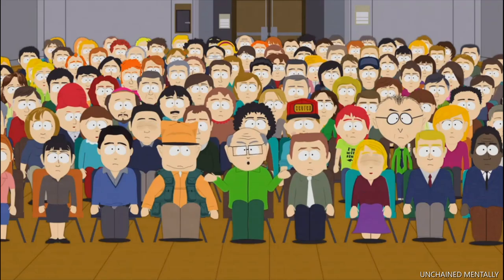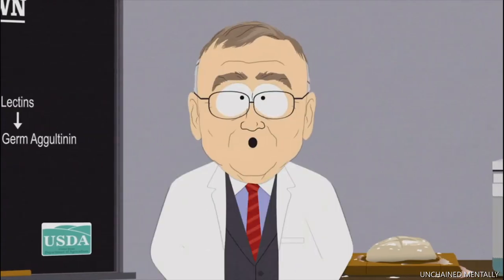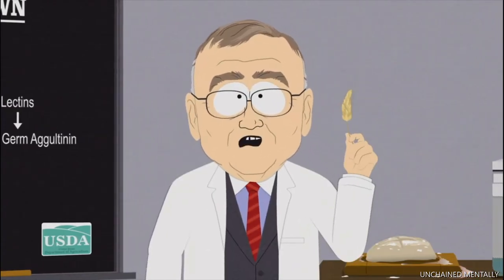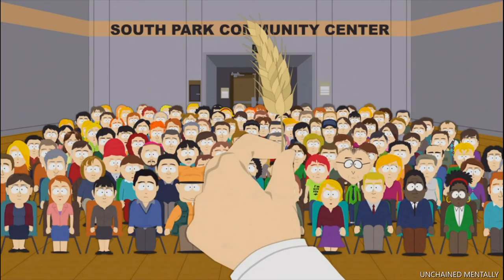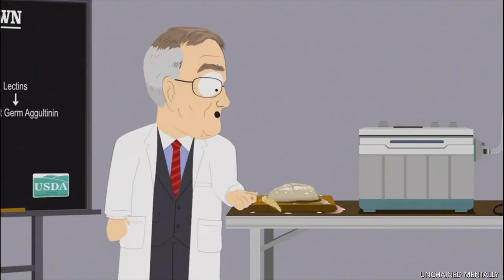South Park Gluten Makes Your Dick Fly Off